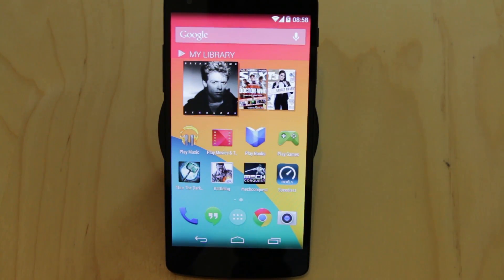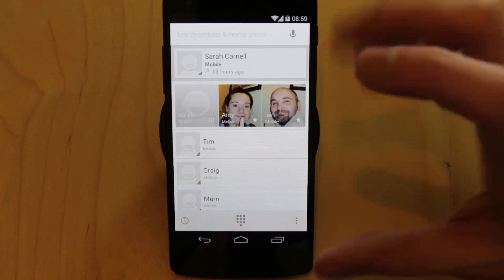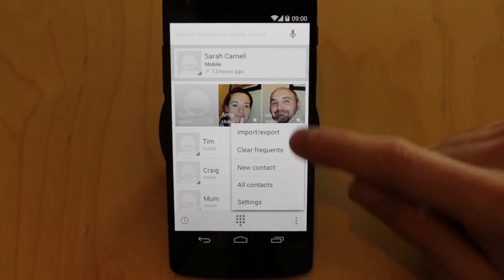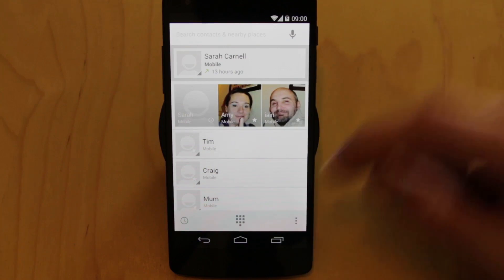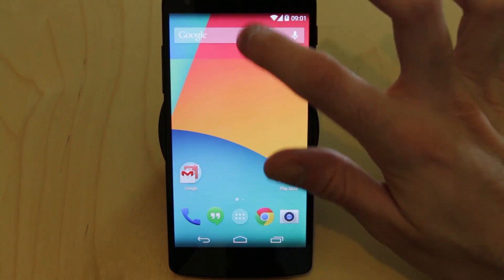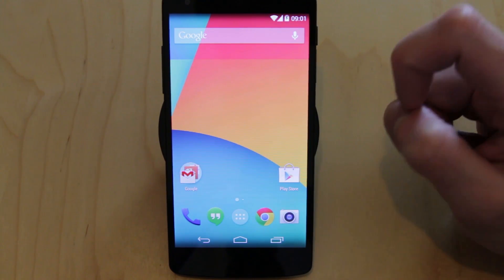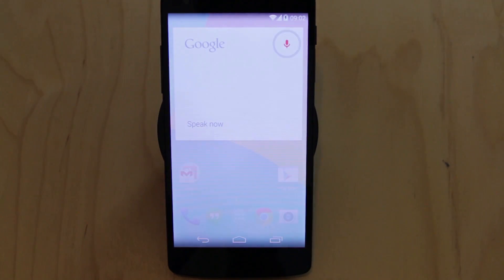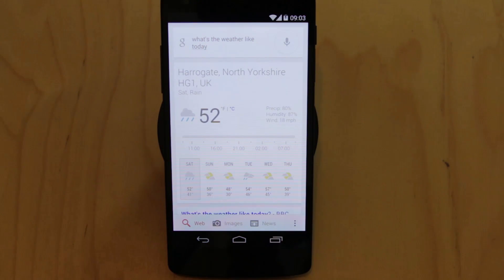Android 4.4 Phone Dialler and OK Google Now - Androidizen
Here is the Android 4.4 Phone Dialler and OK Google Now on video. I thought you all might like to see the Phone dialler and OK Google functionality of Android 4.4 See Nexus 5 Accessories

The Androidizen